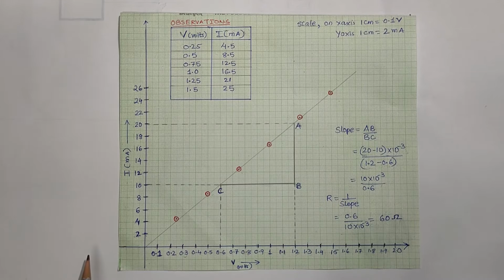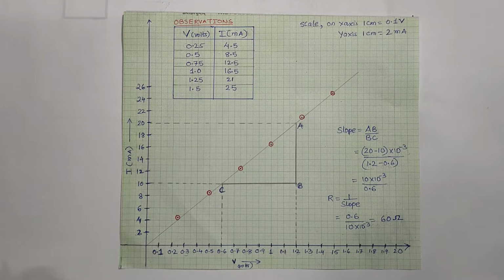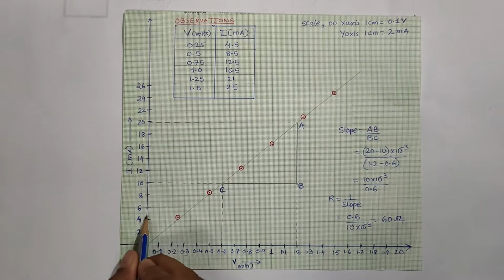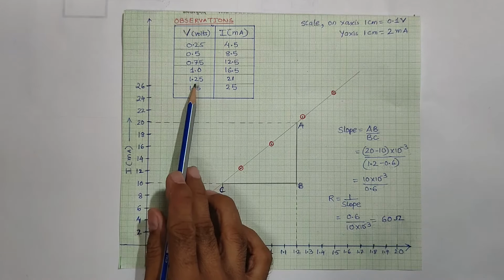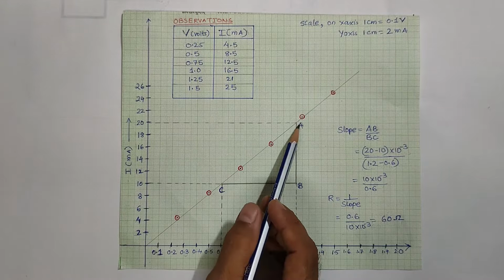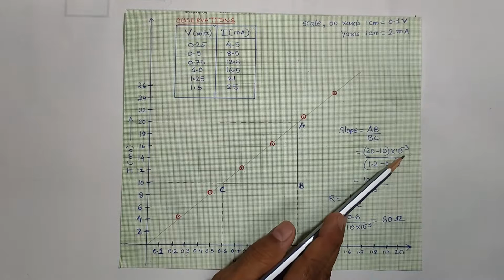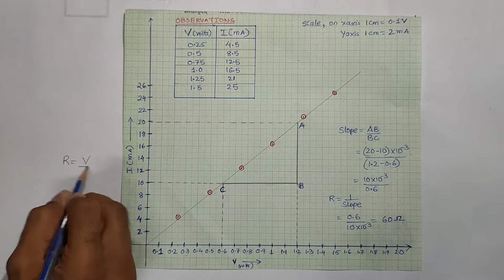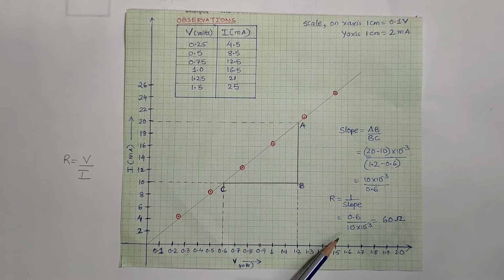Ohms law by Mukesh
Experimental set up, unknown resistance, Ohm's Law